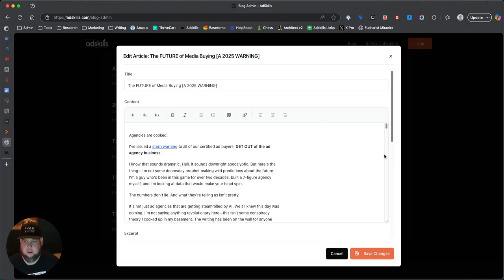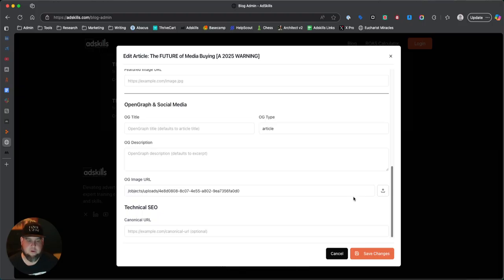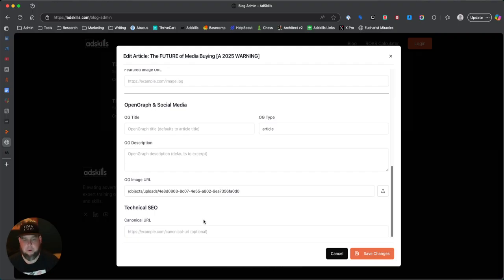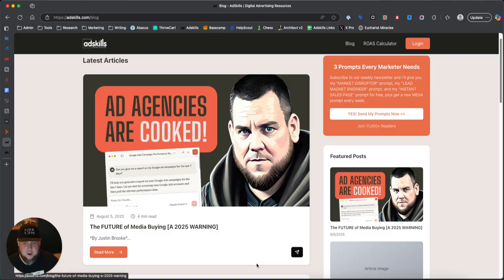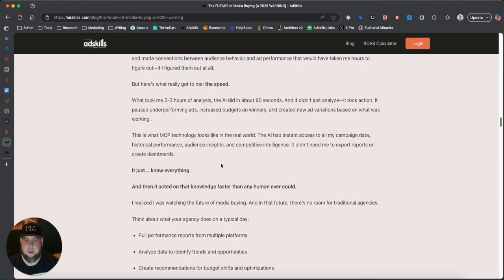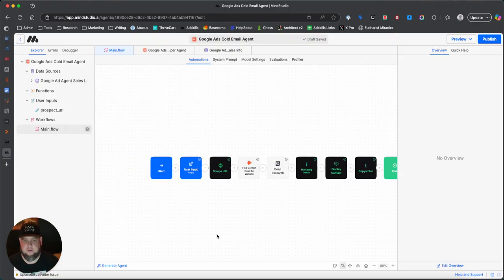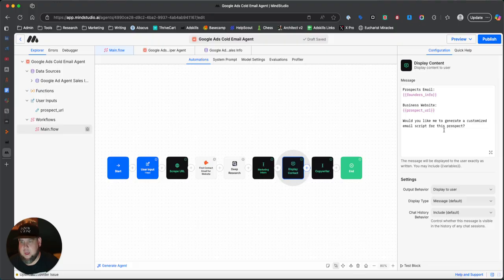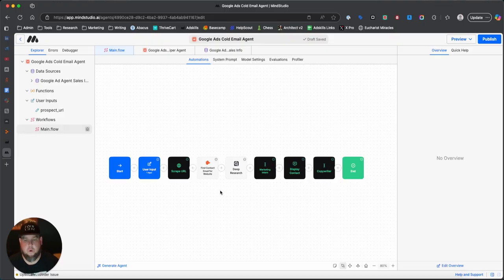What AI Built This Week | s1e2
Update on what I'm building with AI. This week I enhanced our blog and built a lead generation AI agent that generates leads for $0.08 per lead.

**Join 11,000+ readers